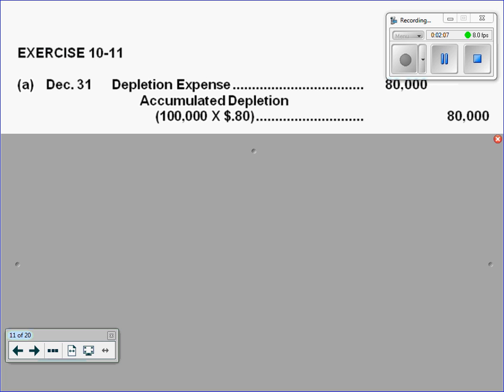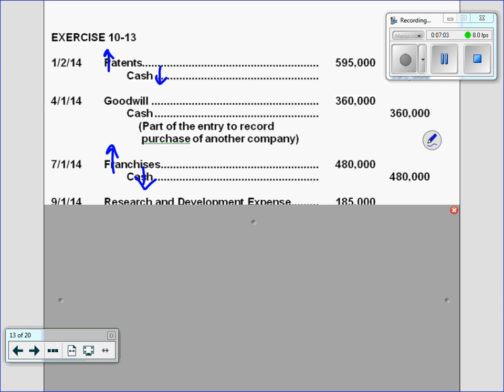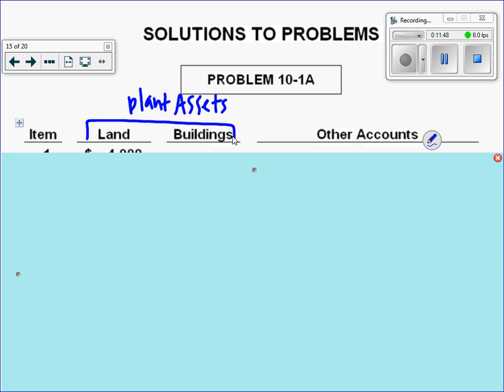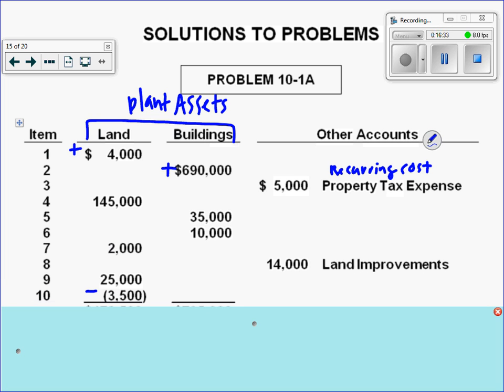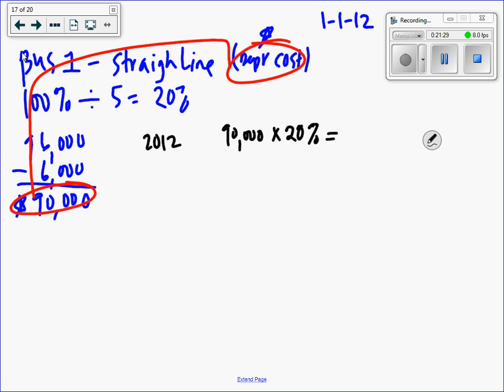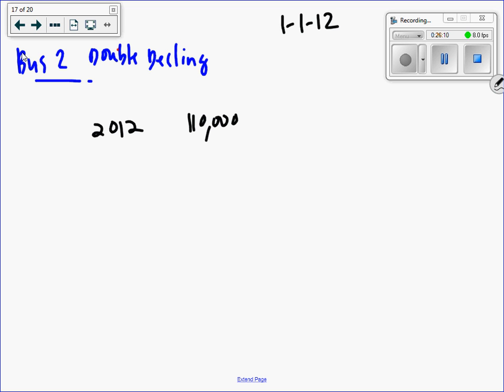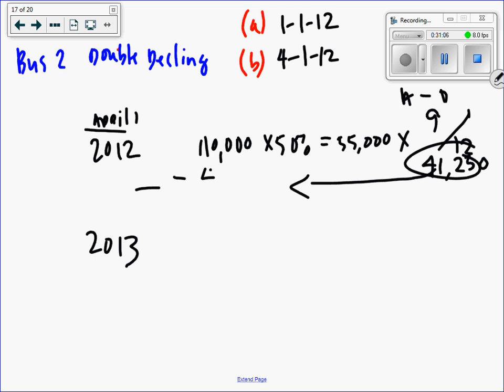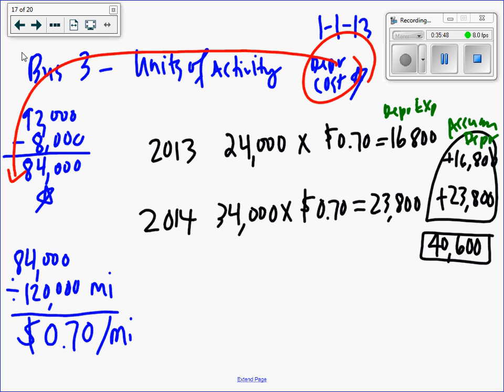Problem 10-1 & 10-2 (A)